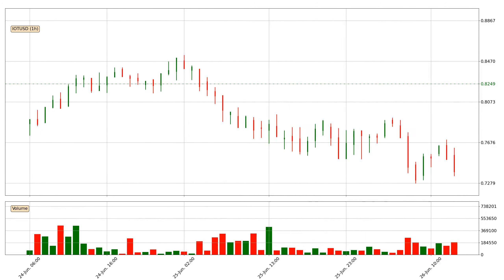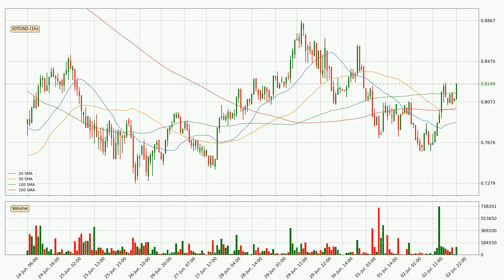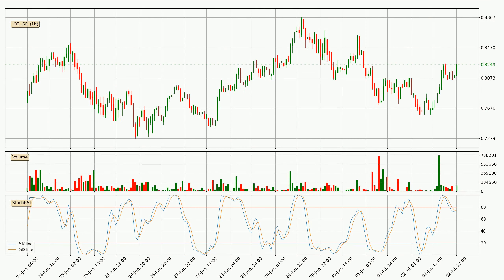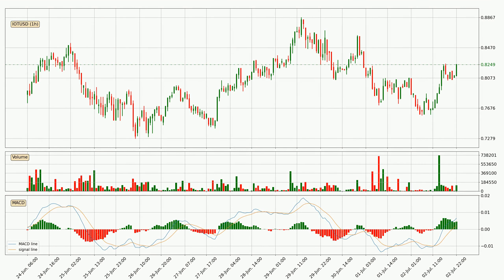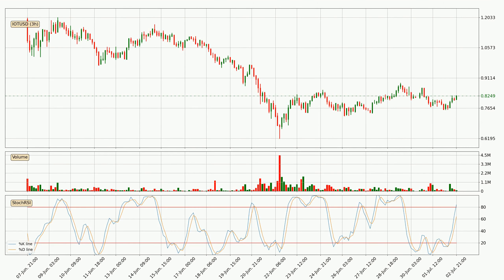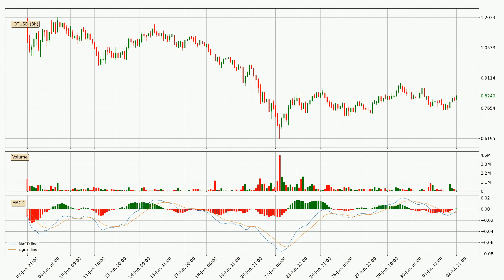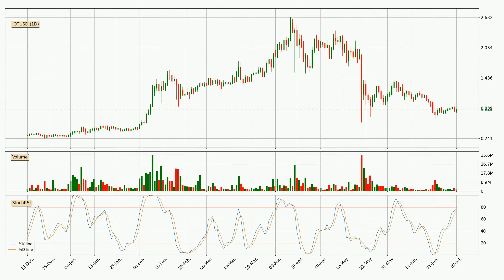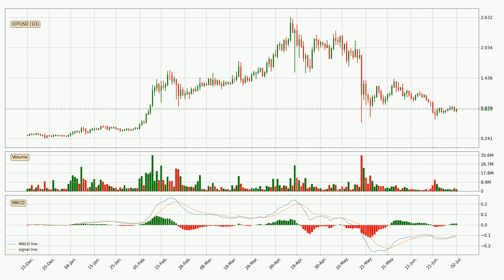IOTA Price Up With 2.7% 🔺. What Follows Next For IOTUSD? | FAST&CLEAR | 02.Jul.2021